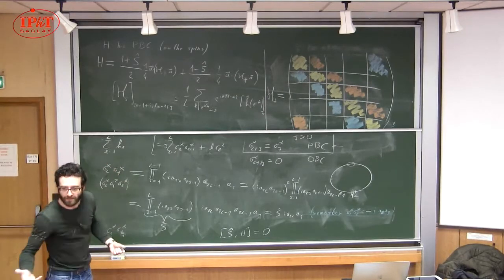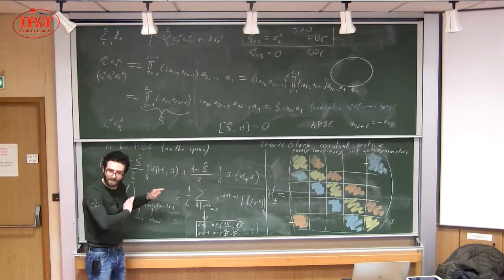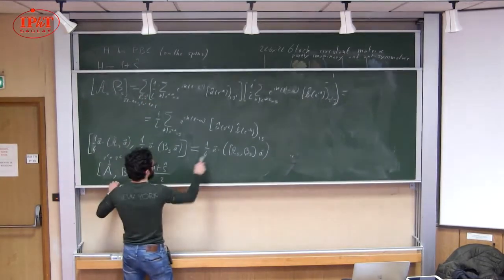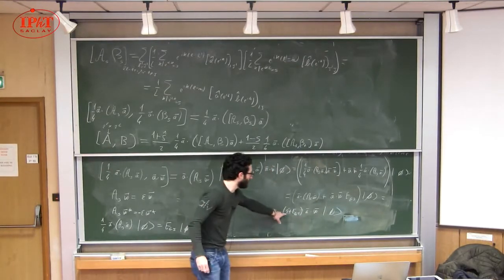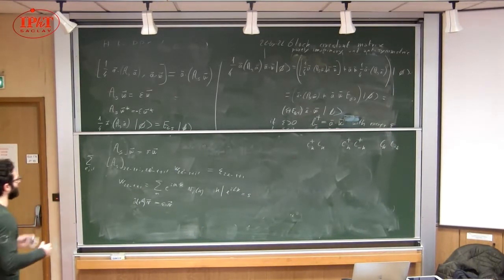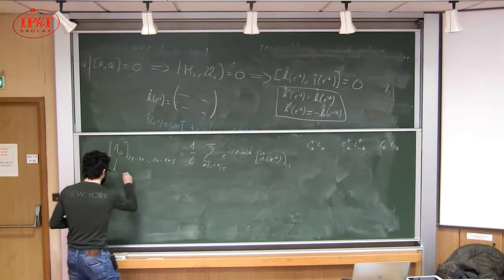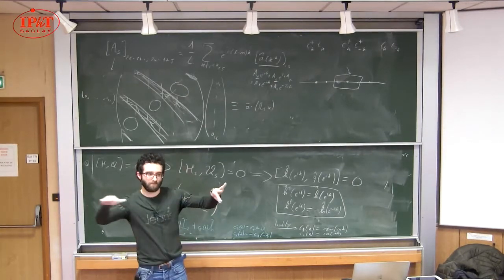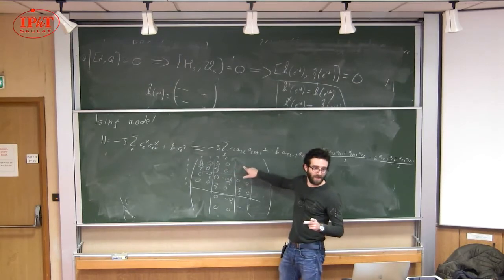[3/5, part 3] M. Fagotti : Quench dynamics and relaxation in isolated integrable quantum spin chains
An isolated many-body quantum system is characterized by the absence of any coupling to its environment. According to the laws of quantum mechanics its time evolution is unitary. In spite of this, macroscopic systems are expected to eventually “relax” in some way and be amenable to a description by quantum statistical mechanics. Especially in one dimensional systems, the nonequilibrum states often exhibit exotic features. In these lectures we will consider some aspects of nonequilibrium time evolution in spin chains. We will mainly focus on integrable systems. More than half of the course will be devoted to the study of the so-called quench dynamics in homogeneous systems; the rest of the course will be on the eﬀects of inhomogeneities, culminating in the description of the so-called generalized hydrodynamic theory. Whenever possible, underlying physical phenomena will be described and explicitly calculated for noninteracting spin chains. Interacting integrable systems will be investigated more qualitatively, pointing out the main eﬀects of the interactions.

Plan of the lectures:

1) Overview of quench dynamics: meaning of relaxation, integrable vs generic systems.
2) Determination of the local conservation laws in noninteracting spin chain systems and brief overview of the interacting integrable case.
3) Time evolution of the entanglement entropy and relation to the thermodynamic entropy.
4) Overview of the phenomenon of pre-thermalization in the presence of weak integrabilitybreaking perturbations, and exact study of the intermediate time dynamics in a toy model displaying pre-relaxation.
5) Time evolution in inhomogeneous systems; generalized hydrodynamics.